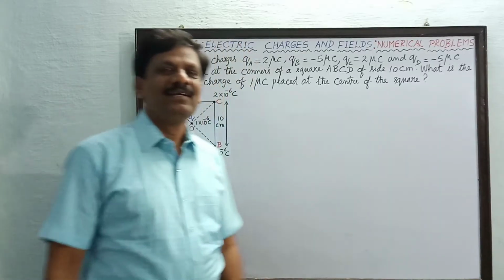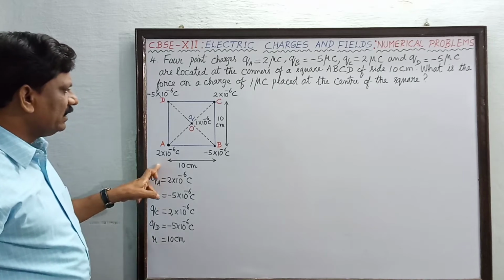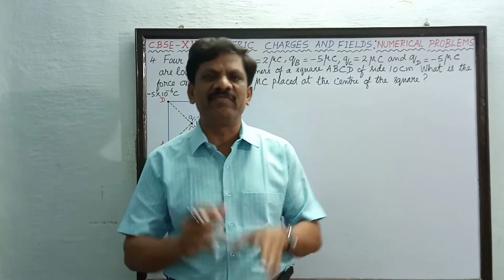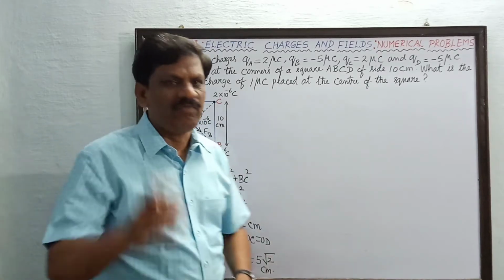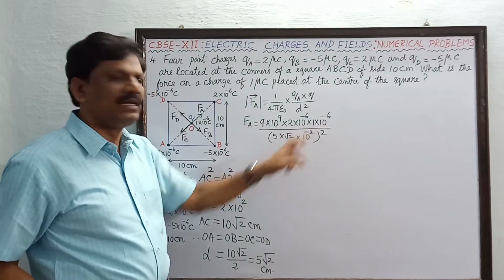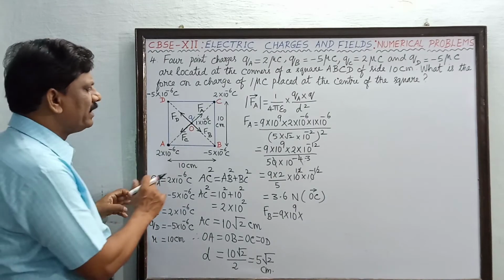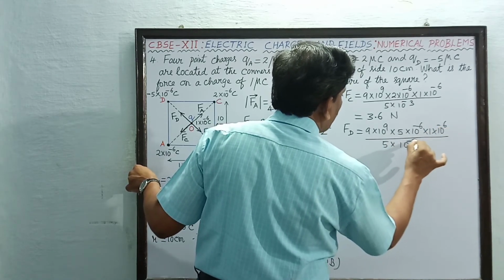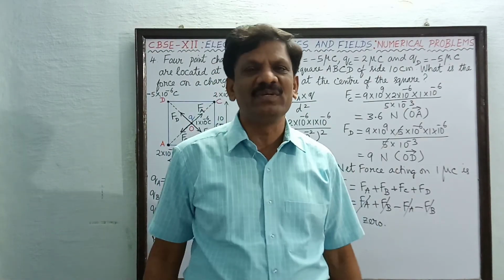CLASS XII PHYSICS | CBSE | Electric Charges and Fields| Solutions to Text Problems | Part 4